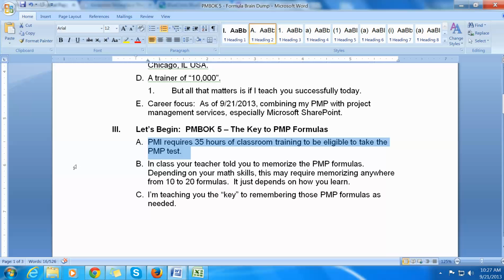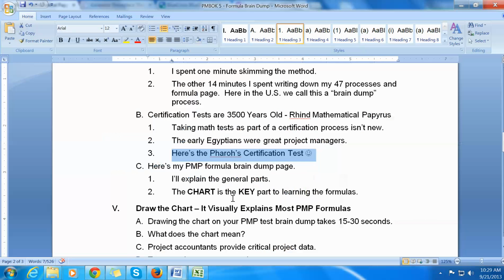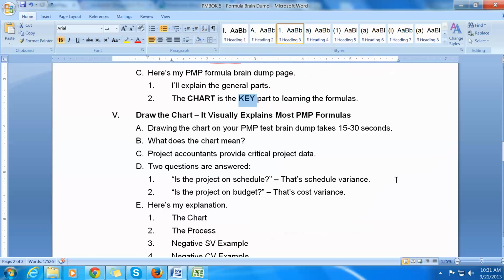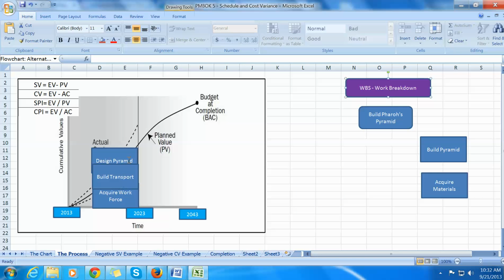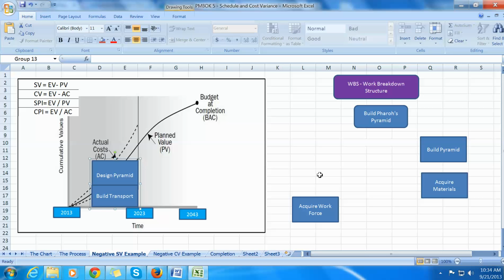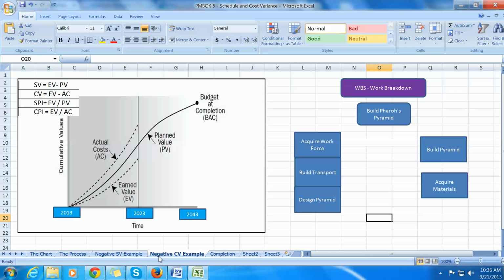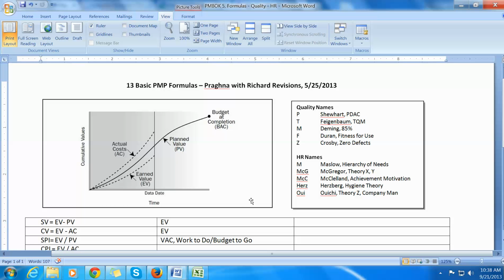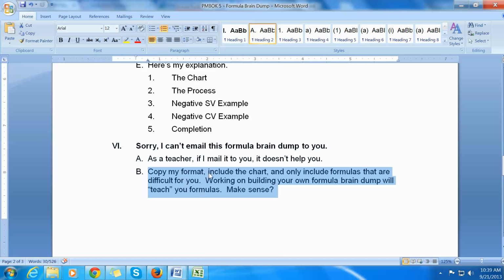PMBOK 5 - PMP Formula Brain Dump | Richard Kraneis, PMP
It would take several hours to teach you all the PMP formulas, it might even take a day of in class time.

But I think I can teach you the "key" concept to understanding PMP formulas as part of your brain dump process.  The key concept is a "chart" that I used during my PMP test to understand the formula questions better.  I hope that you enjoy this YouTube video.

Best wishes to you in passing your PMP test.